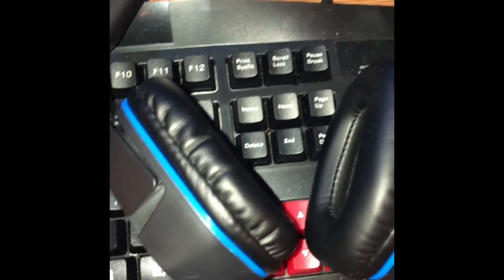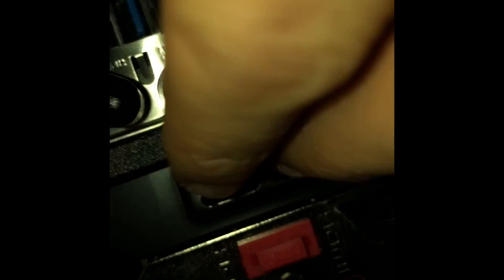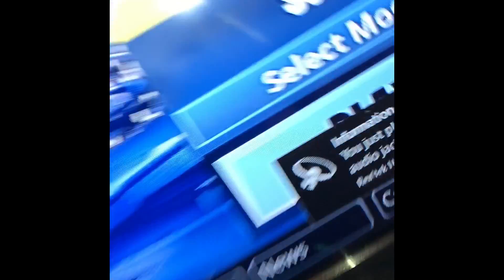HOW TO USE PS4/XBOX HEADSET ON YOUR PC/COMPUTER! (Windows 8-10)